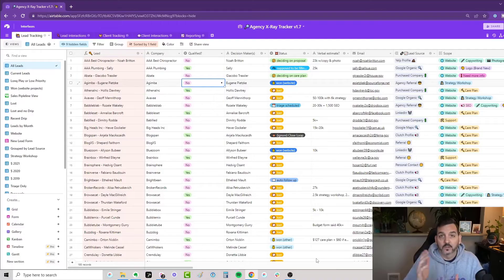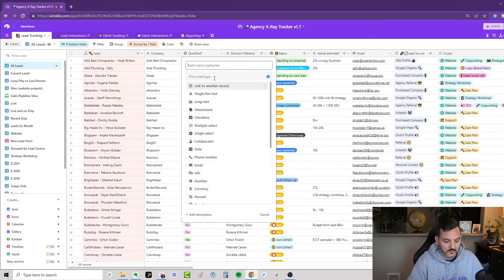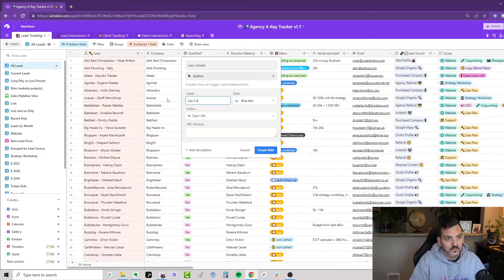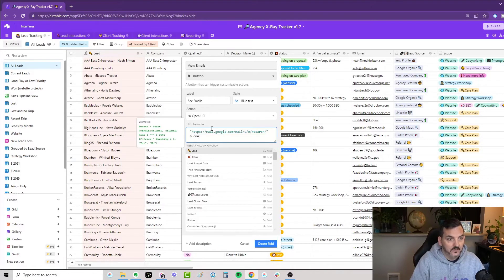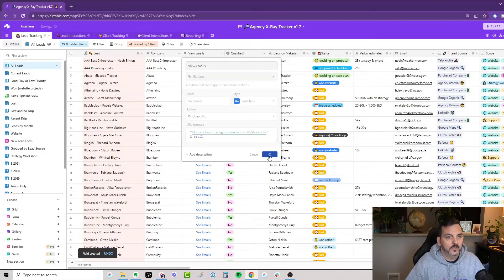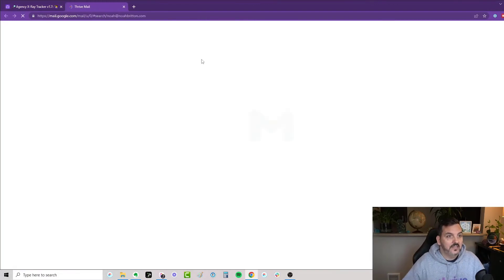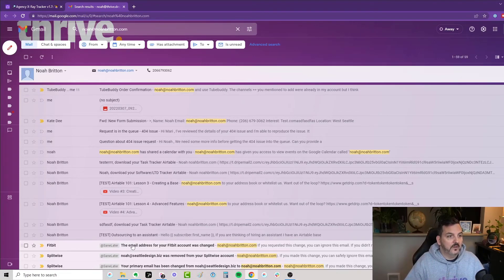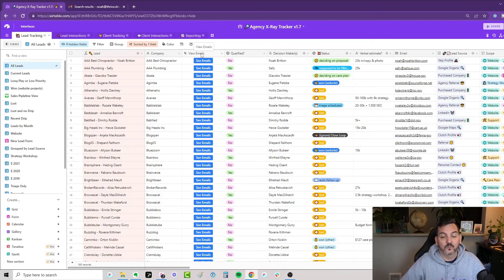Google Email integration with Airtable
In this video I show a simple hack to link out to your gmail account from Airtable to show emails to/from any contact in your Airtable base.

If you'd like to learn more about how I'm leveraging Airtable to manage my agency